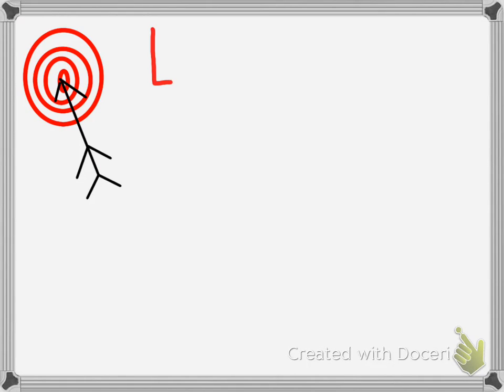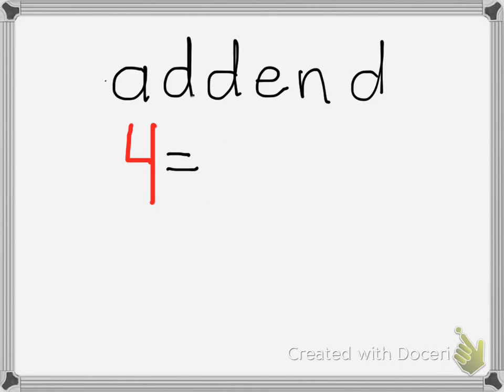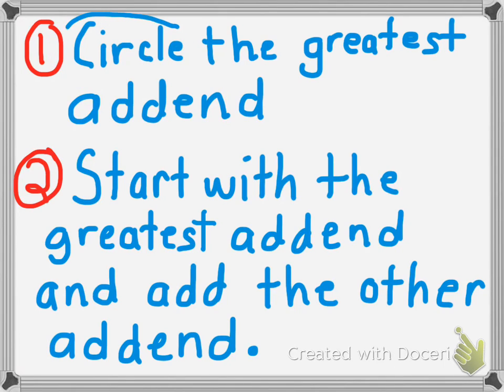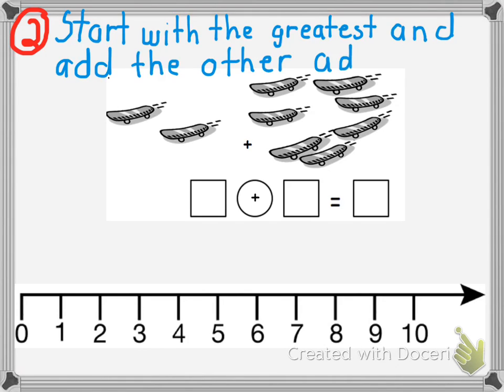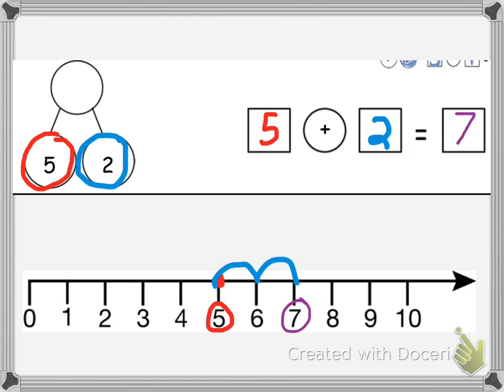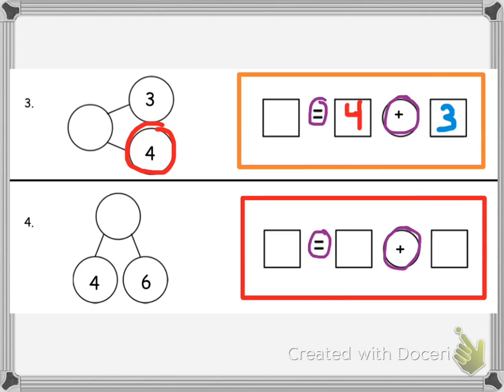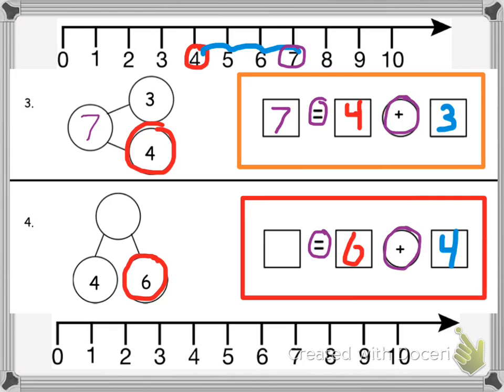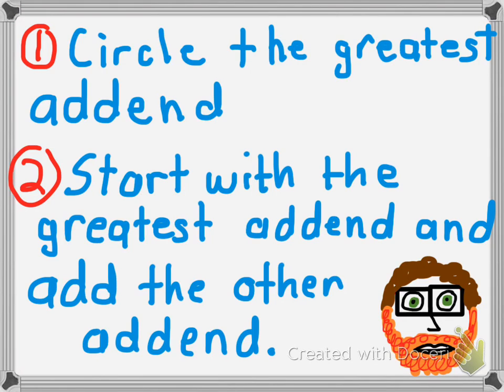G1M1L20 Adding from the largest addend